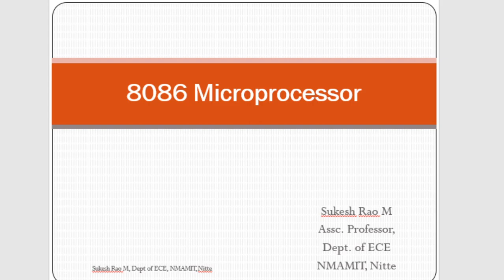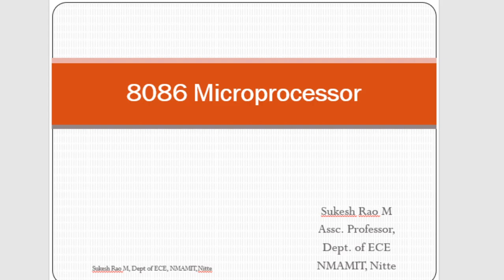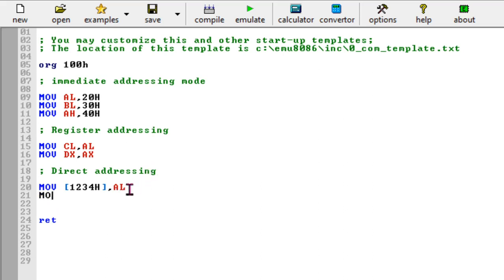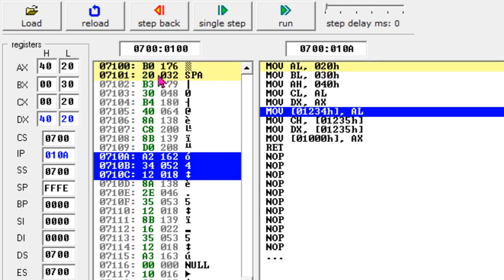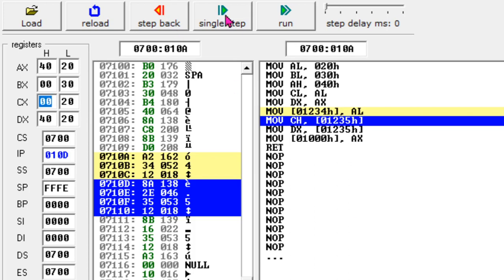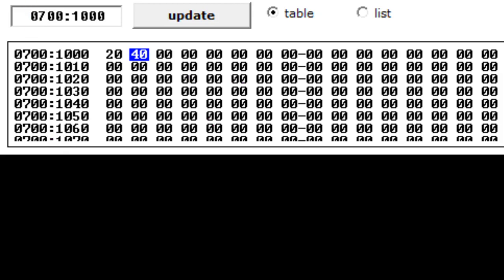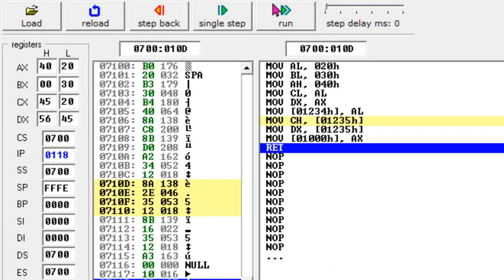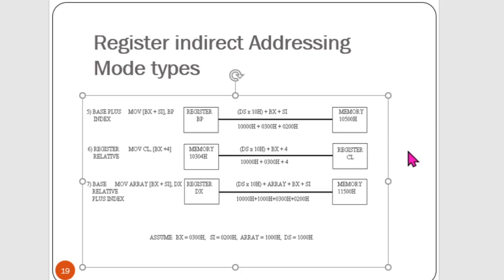8086 Addressing modes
details about 8086 addressing mode with examples
like , Register addressing mode, Immediate addressing mode, direct addressing mode and indirect addressing mode